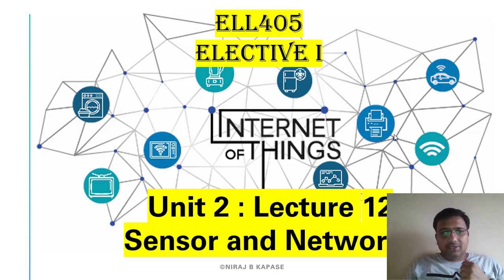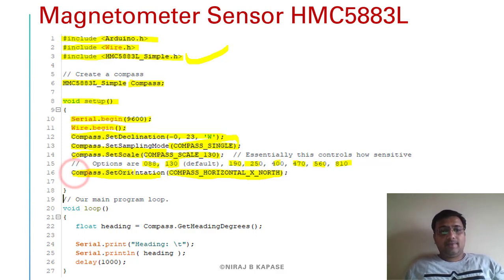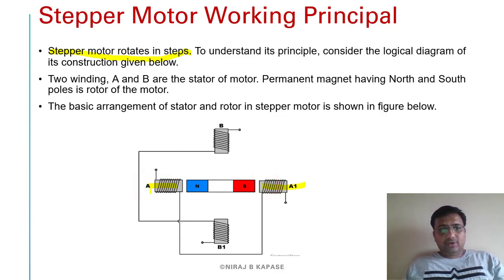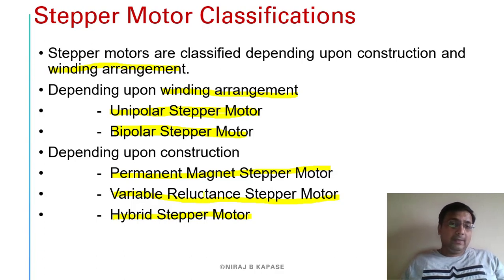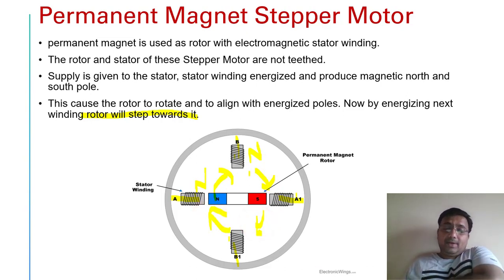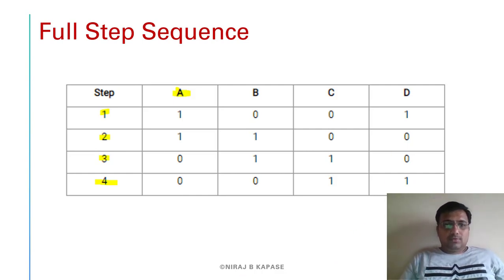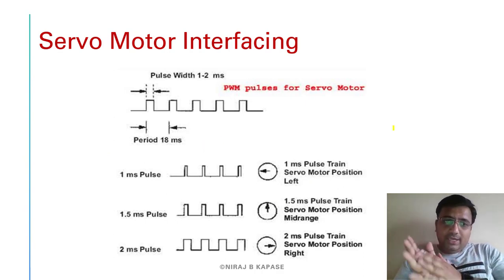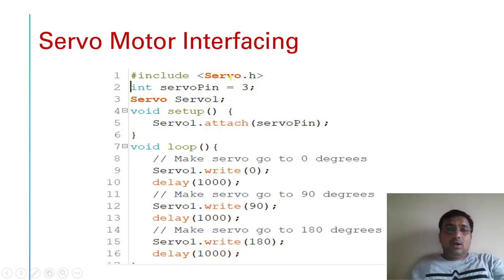Lecture 12 Internet of Things